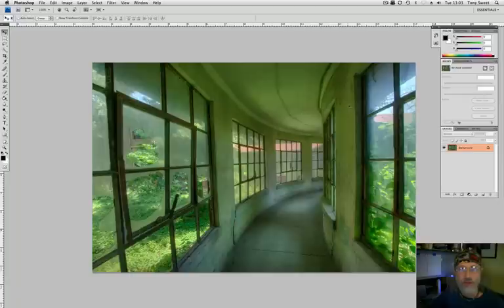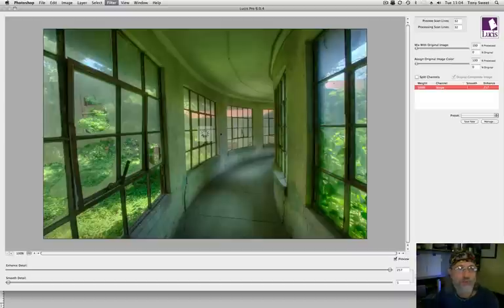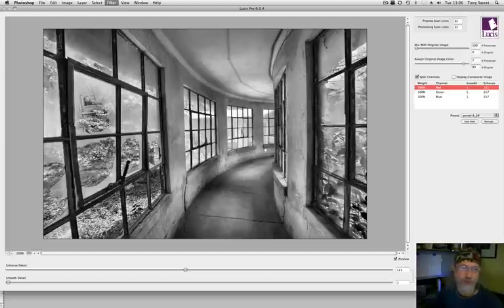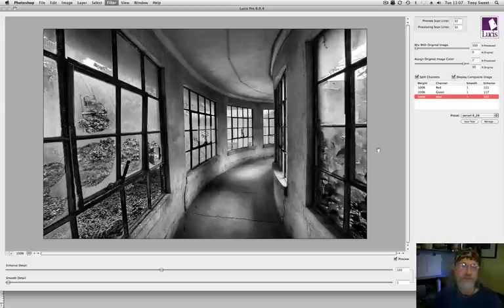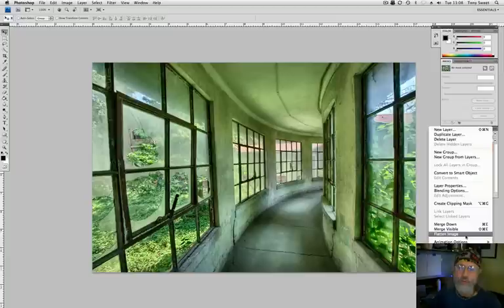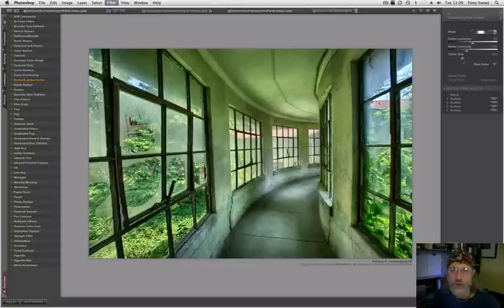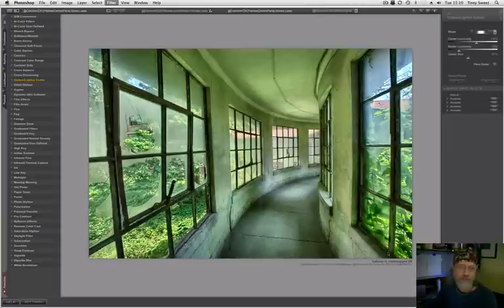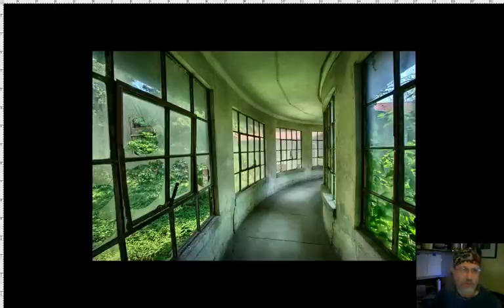lucis optimization of Ellis Island image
software optimization using LucisPro and nikSoftware's Color Efex Pro Darken/Lighten center filter, Tony Sweet